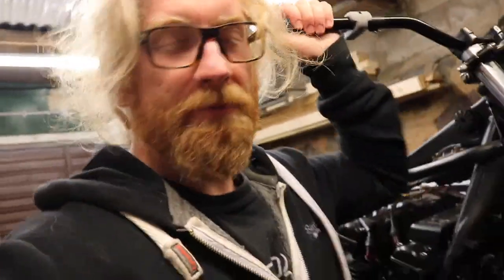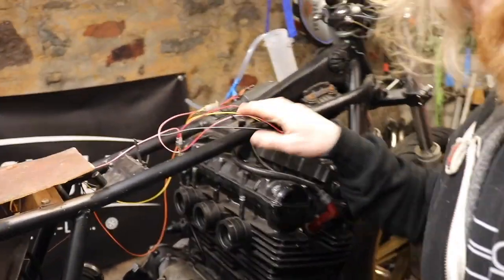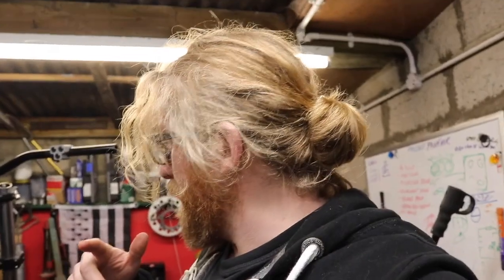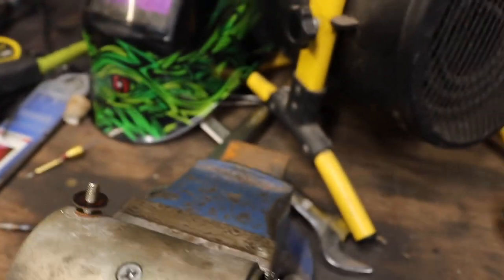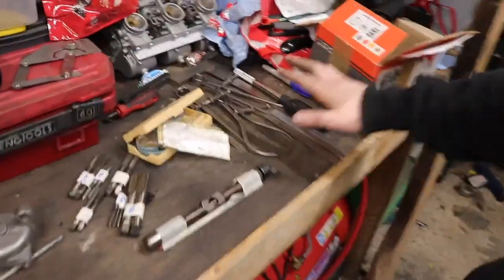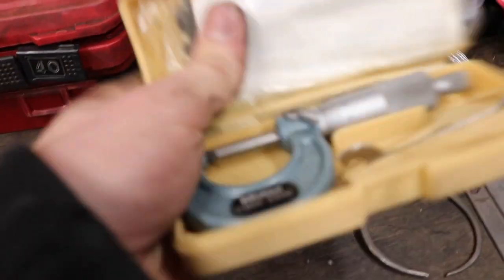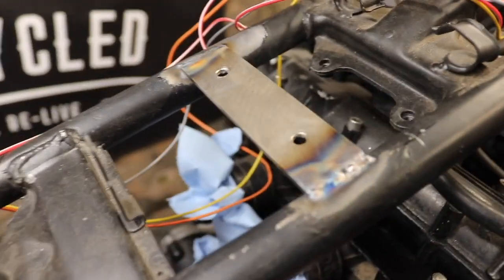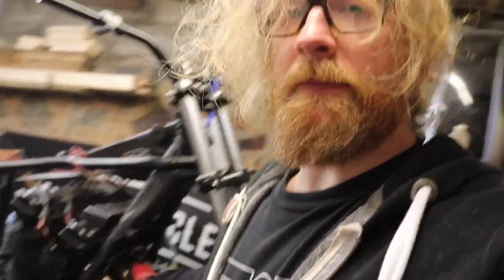Yamaha XS850 Brat build part 15 - Starter motor & regulator bracket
Any progress is progress despite how small! to prove that point I have managed to drag two small tasks into a 20 minute Saga!

Intro 00:00
Reason for lack of panther updates - 00:30
Panther lives (briefly)- 01:45
Starter motor issues - 02:00
Heavy metal montage (Starter Motor) - 05:00
Starter motor issues... - 08:15
New tools! - 10:29
Regulator bracket plan - 12:30
Heavy metal montage (Regulator Bracket) - 13:03
Final steps and thoughts - 16:05

A fun little video to make, enjoying being in the garage with the camera on...just need to clean the place next.

I also have more regular updates on my instagram so please follow there too!